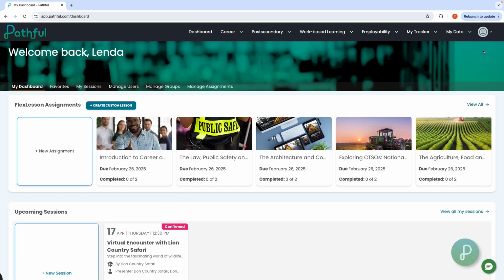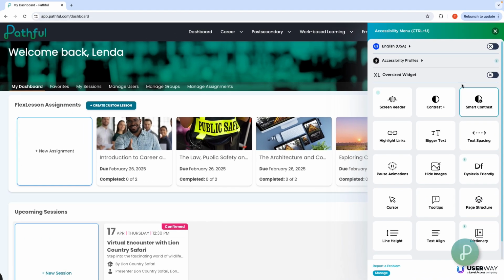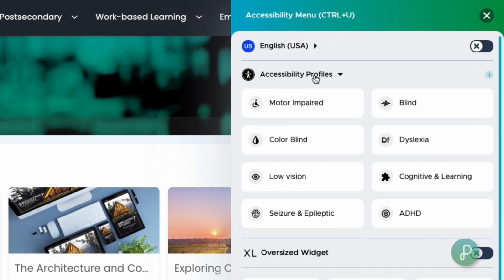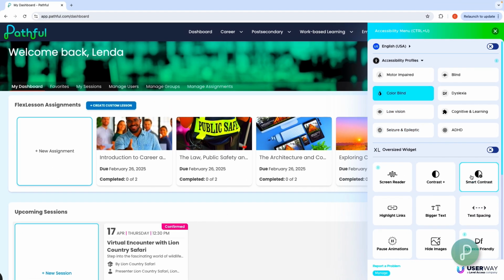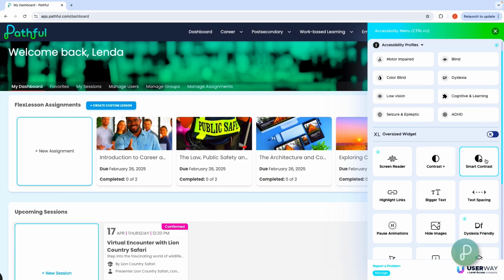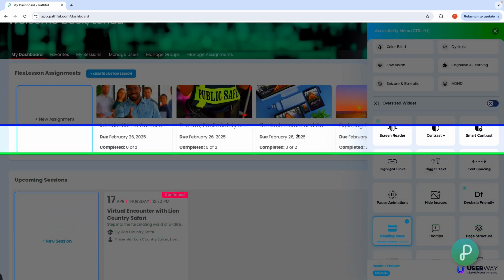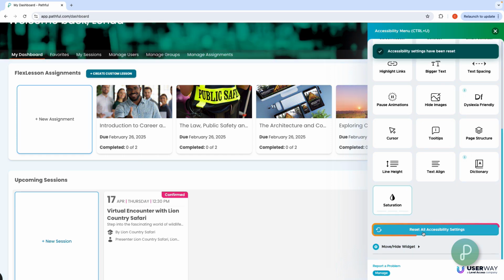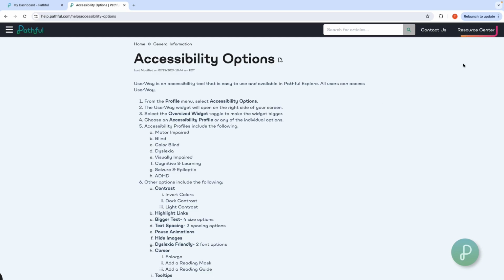Pathful Tutorials: Accessibility Options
This short tutorial covers where to find various accessibility options including languages and learning accommodations on the Pathful

Timestamps:
0:08 - Platform.Introduction
0:25 - Where to find accessibility options
0:38 - How to change the text language
0:46 - Common accommodations
1:51 - Help Center
2:07 - Key Highlights